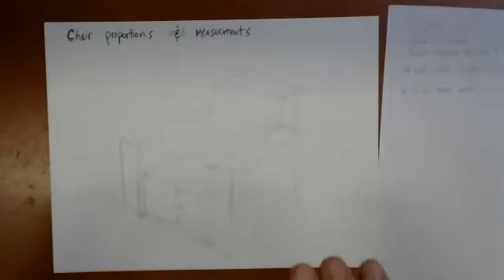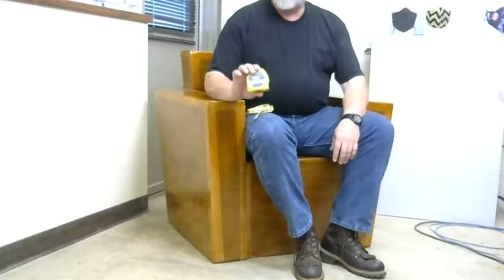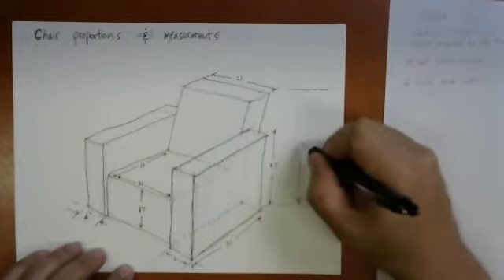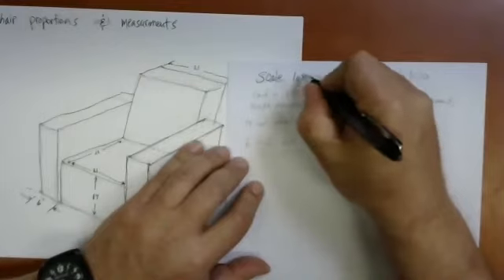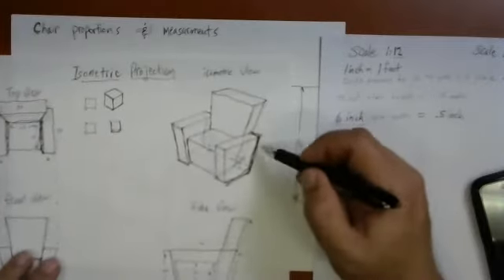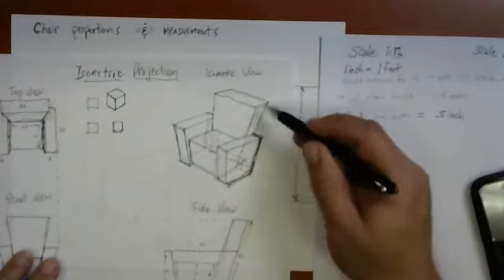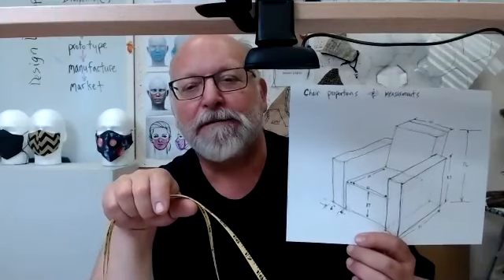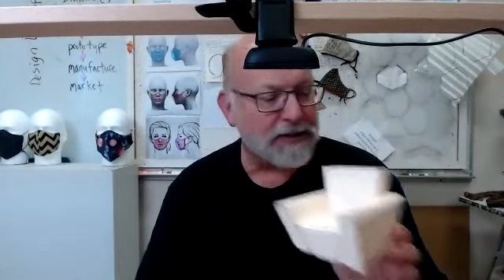Chair measurements and proportions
Measuring the parts of the chair seat, back and arms. Understanding a scale model concept. Our scale model will be 1:12 for inches (Imperial) or 1:10 for Metric measurement. Get a tape measure for this project.